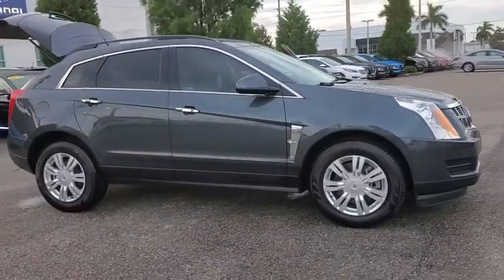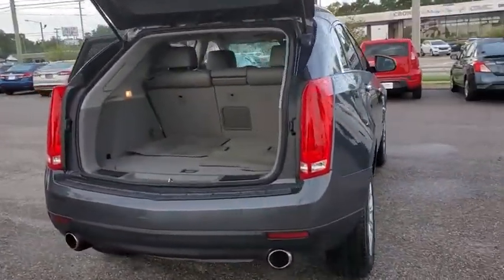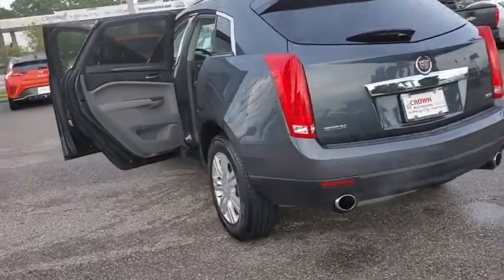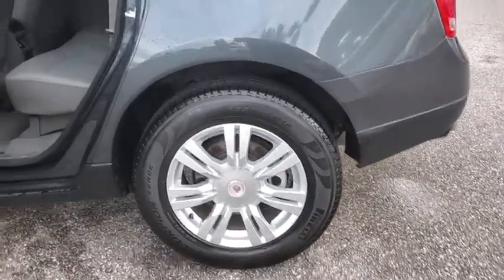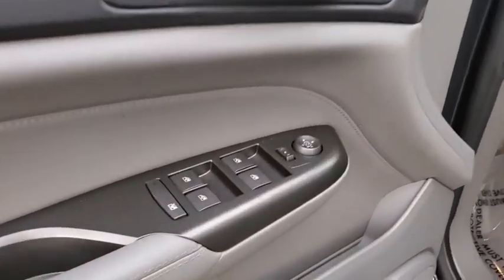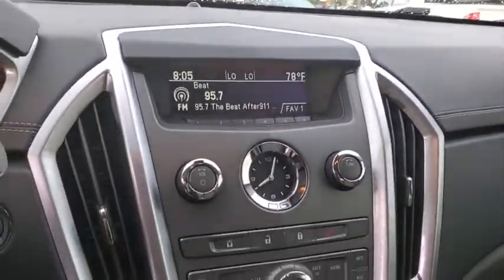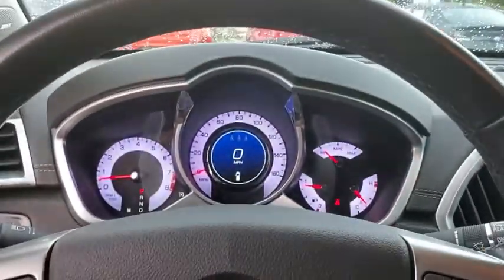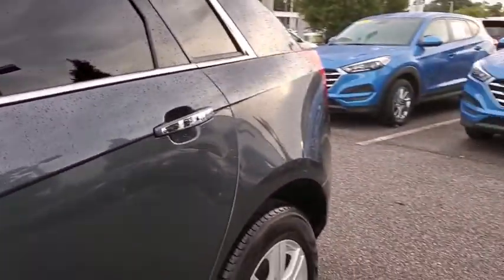2012 Cadillac SRX St. Petersburg, Tampa, Clearwater, Palm Harbor, Largo, FL CS631282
Gray Flannel Metallic Used 2012 Cadillac SRX available in St. Petersburg, Florida at Crown Hyundai. Servicing the Tampa, Clearwater, Palm Harbor, Largo, FL area.

Crown Hyundai
5301 34th St. N.

Beautiful One Owner with Clean CarFax and includes our Crown Confidence Plan 100000 Mile Warranty. Completely serviced and ready for you to enjoy. Live Market Pricing means you always get the best deal at Crown Hyundai.brbrbrAwards:br  * 2012 IIHS Top Safety Pick   br  * 2012 KBB.com Brand Image AwardsbrbrbrCROWN CONFIDENCE PLAN CERTIFIED GUARANTEE includes our exclusive 101 point safety inspection Carfax vehicle history report 100000 mile powertrain warranty for as long as you own your car and our exclusive peace of mind 7 day or 500 mile exchange policy. Our no hassle no games pricing policy means that you receive the lowest internet live market price on every vehicle every day only at Crown Hyundai. All prices plus sales tax tag and titling and dealer service fee of $799.95 which represents cost and profits to the selling dealer for items such as cleaning inspecting adjusting new vehicles and preparing documents related to the sale.